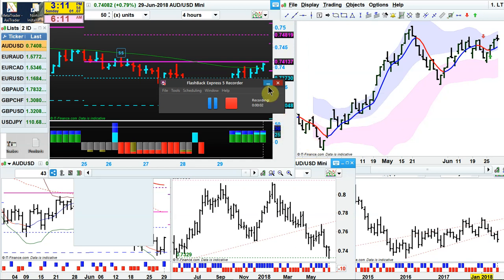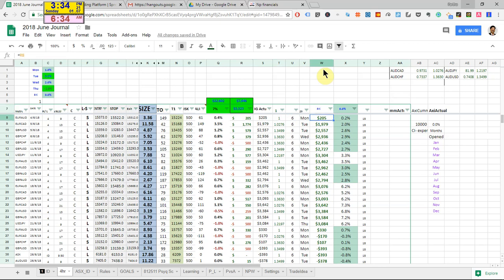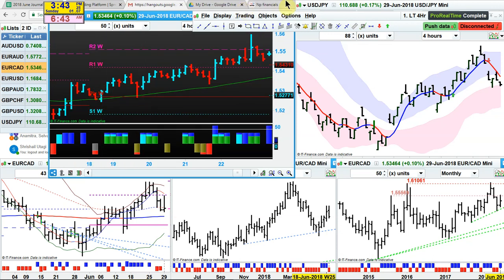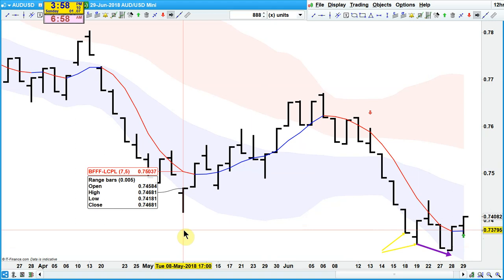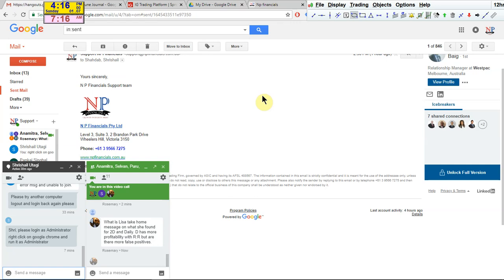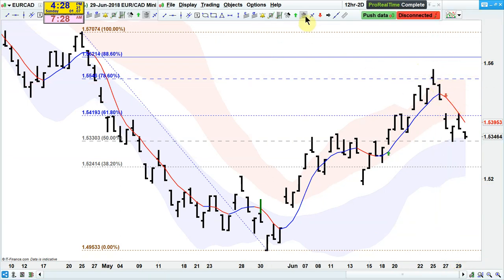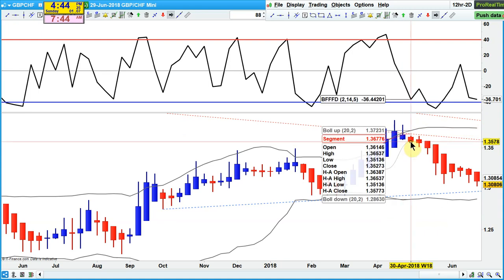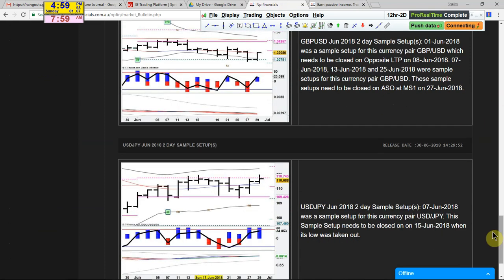The benefits of Forex trading with N P Financials Part _7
Learn from an Actual Trader.
Learn Forex, Shares, Indices, Commodities Trading for FREE Series 7 from the leading Prop Firm- N P Financials. This Master class Series will show and guide you through in-depth Technical Analysis of Forex, Shares, Indices and Commodities Trading. Learn from the Masters. This series is design and deliver to help beginners to the experienced Day and Swing Traders achieve financial freedom.

Be a Funded Trader. Trade our Capital. You keep 70% Profit. Be a part of NPF Funded Trading. To know more, Visit

Be a Funded Trader. Trade our Capital. You keep 70% Profit. Be a part of NPF Funded Trading. To know more,

N P Financials is a Prop Trading Firm at Melbourne. We provide both Training and Funding to Forex, Shares, Commodities Traders.

We help Traders to overcome the biggest obstacles they face in the form of not having enough Trading Capital. We run Trader Auditions to find good Traders and Fund them. After passing the Audition, they will be a Funded Trader and Trade our Capital. Traders keep 70% of Profit. Join N P Financials' Funded Trading Program to avail all these offerings.

Here is an example:
You select Progressive US$ 250,000
You pass the audition and make 3% a month which is equal to US$ 7,500= AU$ 10,485 (at current value)
Your Profit Share pay-out= 70% * AU$ 10,485 = AU$ 7,340
We are confident that this will help you to lead a good life.

Here is another example:
You select Experienced US$ 500,000
You pass the audition and make 3% a month which is equal to US$ 15,000= AU$ 20,970 (at current value)
Your Profit Share pay-out= 70% * AU$ 20,970 = AU$ 14,680
This is good money, dear friend.

We have been in this Trading business too long to know that there is no holy grail, all we do at N P Financials is look for trade opportunities that present higher probability than average in all the 5 asset classes (Forex, Shares, Commodities, Indices and Cryptos). Our Trader Development Programs which you are (or will be) going through are extremely powerful and you will continue to benefit from our proprietary Trading Strategies, sample Trade Ideas which have generated 41,732 points in the last 59 months at an average of 707 points per month and 85 average points per Trade.

We know that many talented traders, like you, struggle to raise capital. To assist traders, like you, on your path to become full-time traders we have built this program that allows you with skin in the game to accelerate your career and increase earning capacity. Capitalize on your trading skills and amplify your returns with our funded trader account— you keep 70% of the profits.

You are not alone on your journey, you have us on your side. You Trade. We will take care of your funding. Don’t put your hard-earned money at risk. Trade ours.

Some of the key features of our offerings:
No monthly subscription.
No hidden cost.
You pay the fee only once.
Get Funded Quickly.
No minimum trading days.
No maximum trading days.
Just pass the test & get Funded.
Follow 2 Rules Only: Put Stop Loss. Go flat on weekends.
Trade your own strategy.
You can also trade our strategies.

We provide general Financial Product Advice for Derivatives, Foreign Exchange Contracts and Securities.